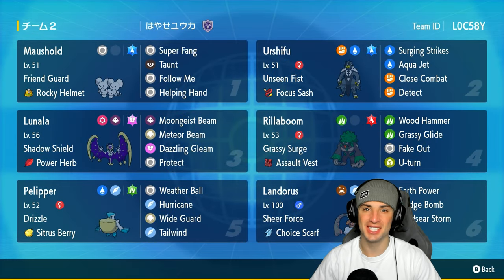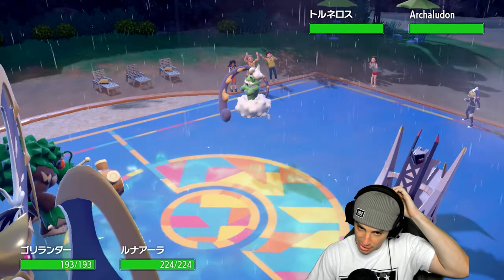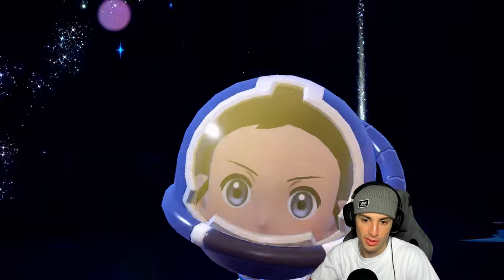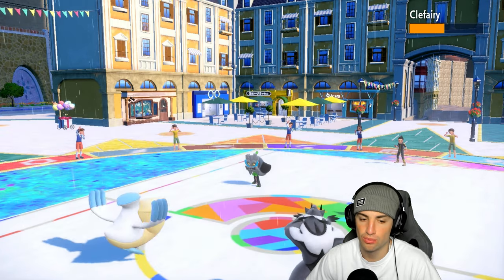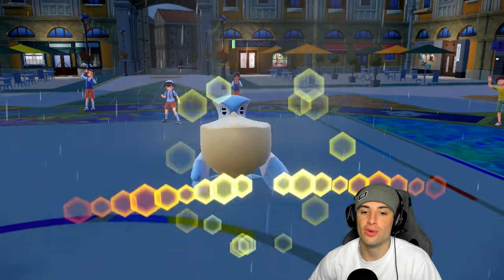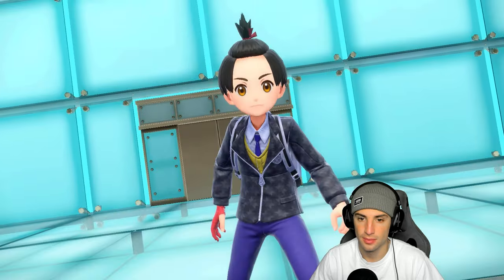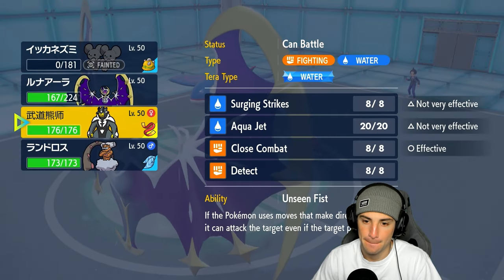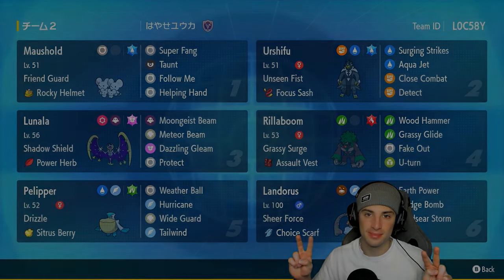LUNALA & MAUSHOLD Become A DEADLY COMBO in Ranked Regulation G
▶ GAME INFO
Name: Pokémon Scarlet and Violet
Developer: Game Freak
Publisher: The Pokémon Company, Nintendo
Platforms: Nintendo Switch
Release Date: November 18, 2022

Team Breakdown - 0:00
Game 1 - 1:40
Game 2 - 8:51
Game 3 - 18:18